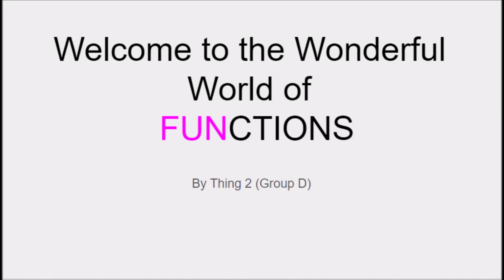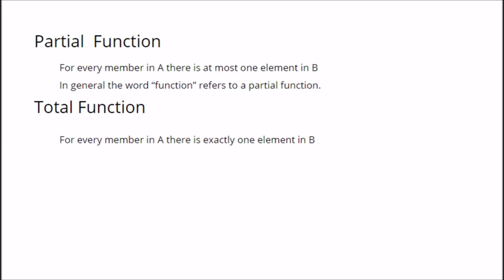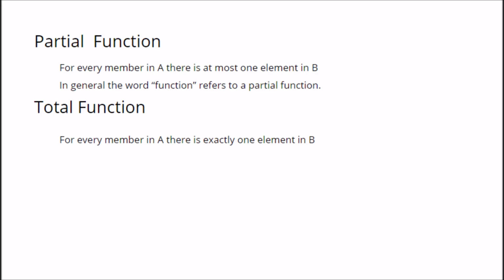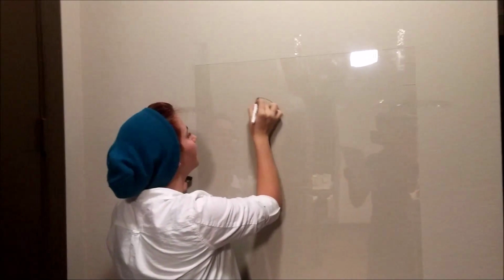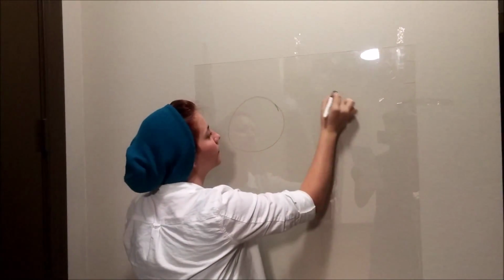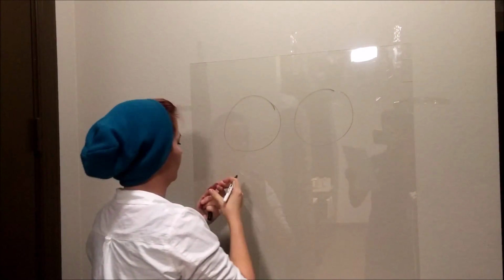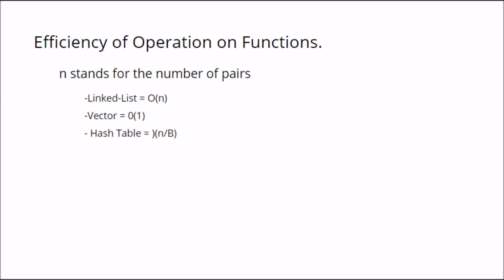CSCE 2110 Thing 2 video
Functions/ Function organization/tools